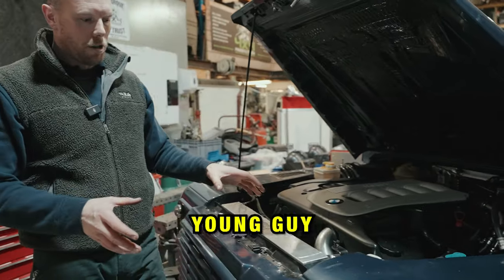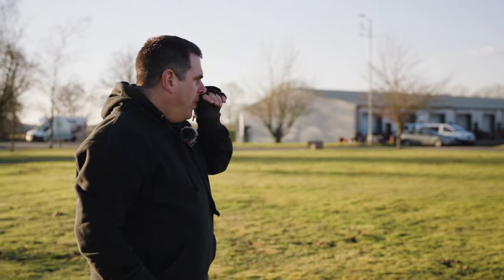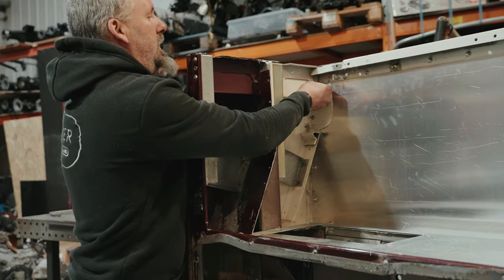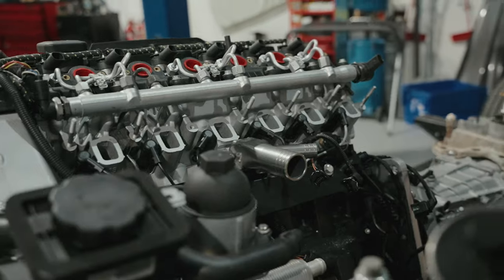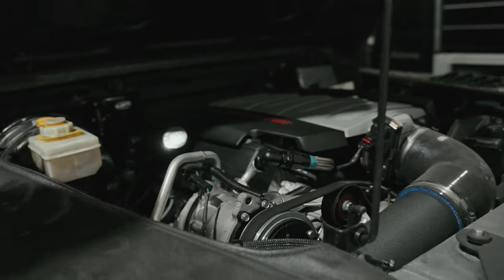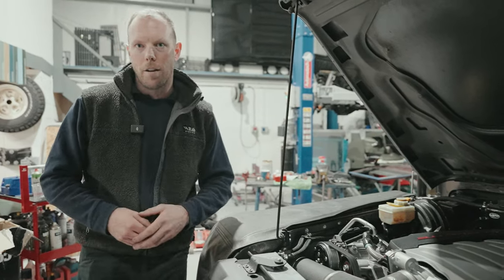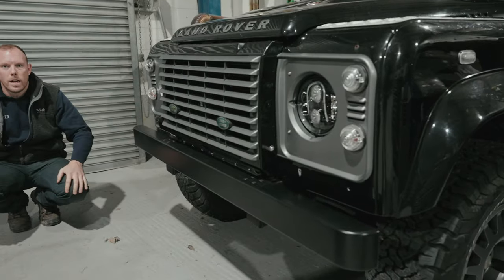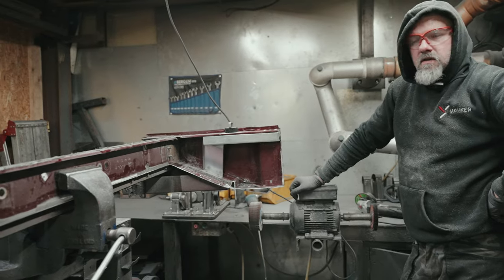What ENGINE SWAP did we do to make this BROKEN Bowler Defender BETTER? || Mahker Weekly EP107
This Bowler Defender was BROKEN, We Made it BETTER || Mahker Weekly EP107

In this episode:
- Dave shows off the latest shop car - an engine swapped Bowler Defender 90 with some very special suspension installed
- Project Precious is nearing completion
- Wombat is FOR SALE - Chevy LSA Defender 110 Overland build
- John is installing heater pipes on a LHD Chevy Defender build
- The G4 calls in for a quick pit stop repair
- Bruno's Beach is host to a Defender 130 which has just undergone our chassis treatment

Mahker video content created by Chris and Ben at Eastwood Media

Formatt Hitech Camera Filters - because they make the best filters for your lenses

Equipment we use:
Sony FX3
Sony A7iv
GoPro Hero 12
GoPro Hero 8
DJI Mic V1
DJI Mic V2
Deity Video Mic
Sigma 24-70 DN DG Art
Sigma 24 Art
Joby GorillaPod 1k
V Lock Batteries
SmallRig Clamps

MAHKER MERCH!

Keep on commenting and liking it really helps!

Here at Mahker, Land Rover Defender conversion and restoration is what we do. From our workshop near Wrexham we bring you the most epic builds.

Chapters:
0:00 Bowler Defender 90 Conversion
02:30 Wombat's For Sale!
07:30 G4 Pit Stop
07:58 Project Precious Cab Extension
09:42 Project Precious Built Chassis
11:12 John gets his pipes out
13:36 Project Lara 2 - Tomb Raider Defender 110
16:12 What're Those?
16:36 Bruno's Beach - Chassis Treatment for Will's Defender 130
18:59 Puma 110 XS ready to roll out
19:47 Bowler 90 gets a new Nakatanenga wheel carrier & rear step
22:53 Project Precious Paint Prep
23:45 Heater Pipes Going In & Outro